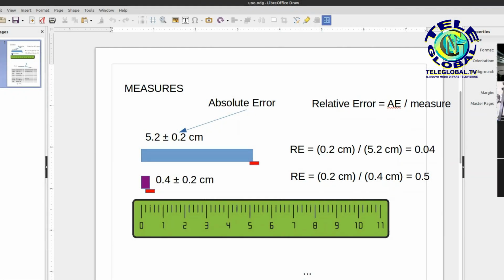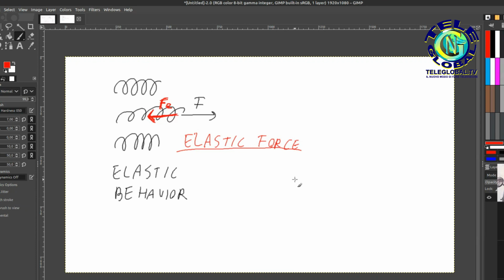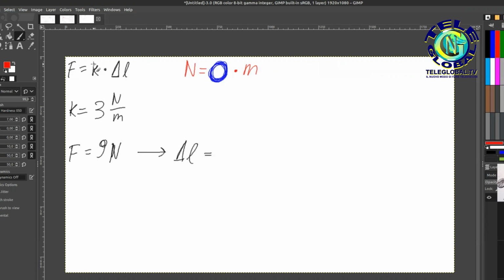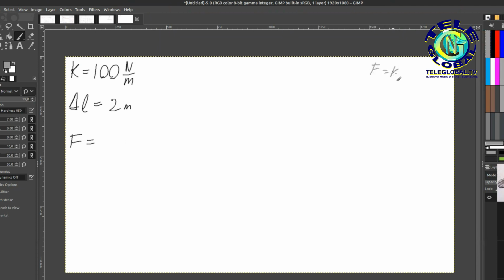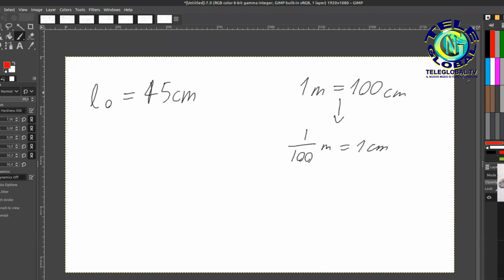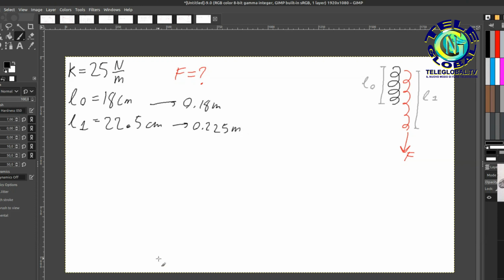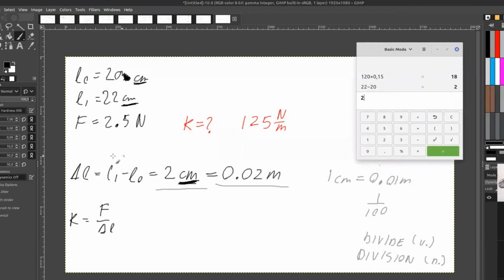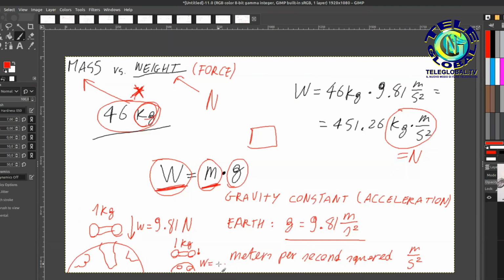SCUOLA IN VIAGGIO - #1 - PHYSICS LESSON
ERRATA CORRIGE:
Nei titoli di testa è riportata la voce "2ND DEGREE EQUATIONS"
In realtà si tratta della prima lezione di Fisica,
Provvederemo alla correzione.
ERRATA CORRIGE:
In the opening credits there is the entry "2ND DEGREE EQUATIONS"
In reality it is the first Physics lesson,
We will make the correction.
Correct title - Titolazione corretta:
SCUOLA IN VIAGGIO ODV
PHYSICS LESSON
#1 Puntata del 16 Aprile 2024
TELEGLOBAL.TV di Etienne Rudel - La prima WEB TV in Italia dedicata in prevalenza al mondo dell'Arte e dello Spettacolo in Italia: Cinema, Teatro, Cabaret, Burlesque, Arte di Strada, Musica, Danza, Poesia, Pittura, Scultura, Televisione, Radio, Moda, Murales.